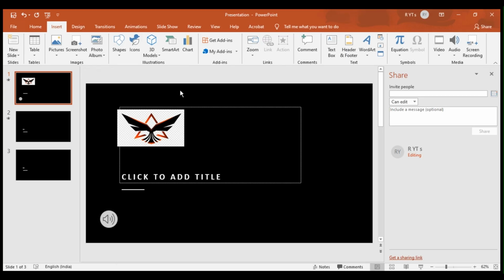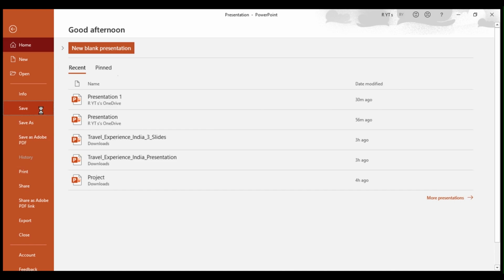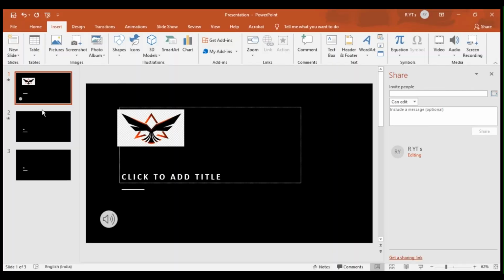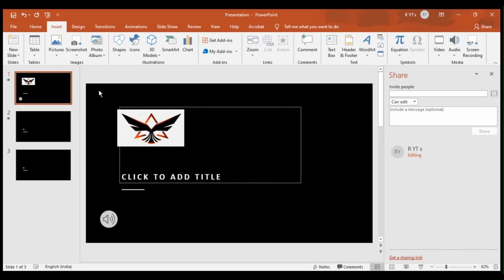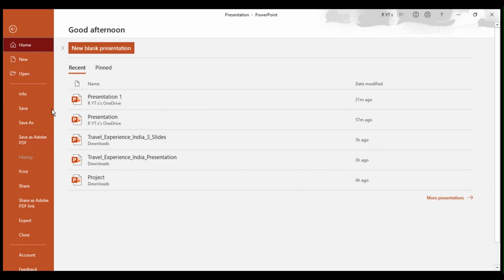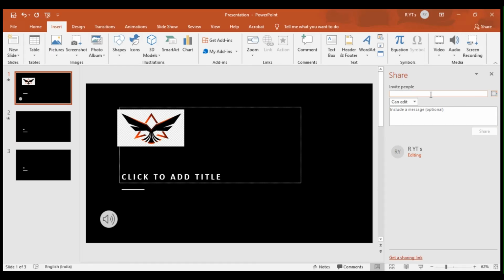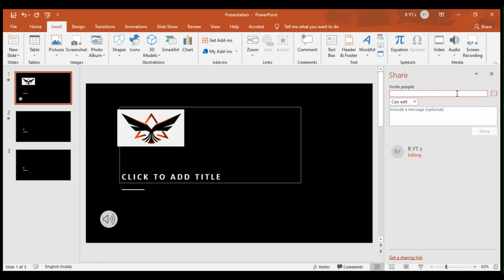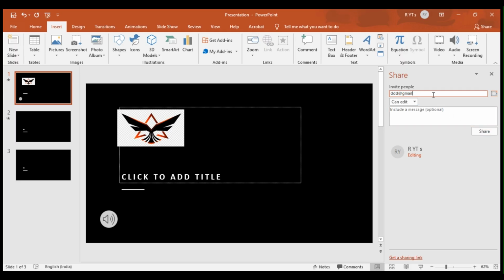How To Save And Share In PowerPoint (2026 Easy Guide)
Learn how to save your PowerPoint presentation properly and share it with others step by step. Perfect for beginners, students, and professionals.

Timestamps:
0:00 - Introduction
0:42 - Opening and Saving Your Presentation
1:28 - Choosing Save Location and Naming File
2:05 - How To Share Your Presentation
2:32 - Entering Email and Setting Permissions